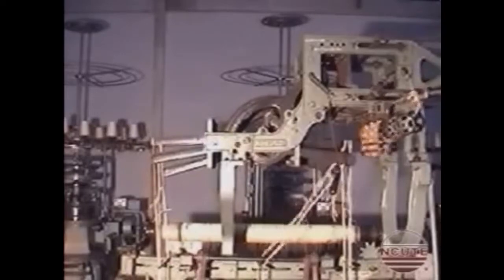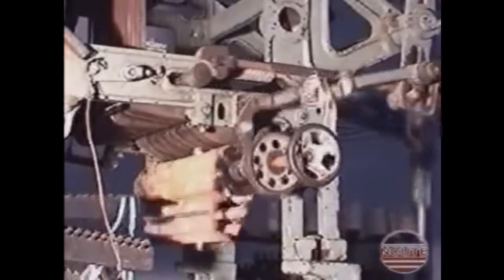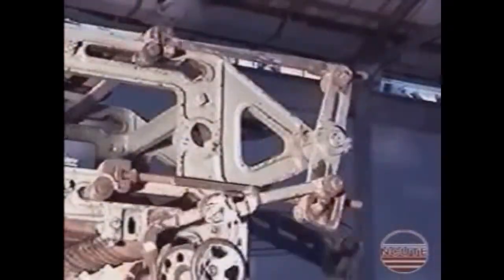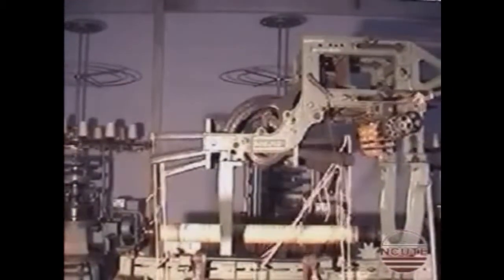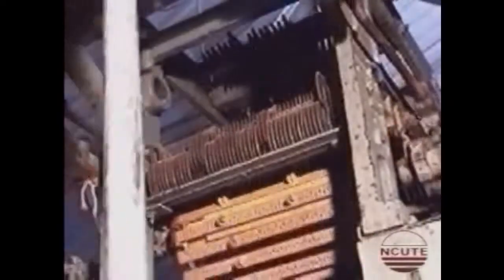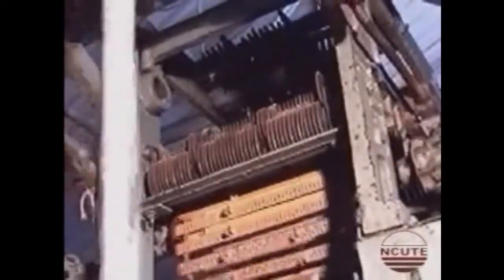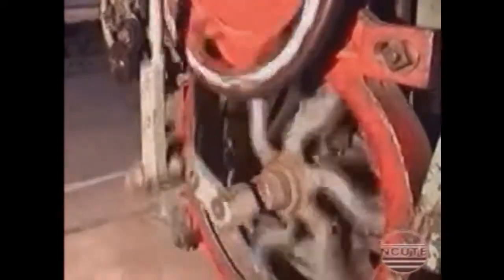Working of Climax Dobby || NCUTE || TEXTILE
Hello Friends,

   Climax dobby is a double lift jack-lever negative dobby. Here two jack levers are operated by a single bulk lever.